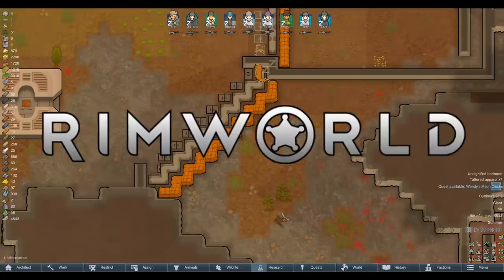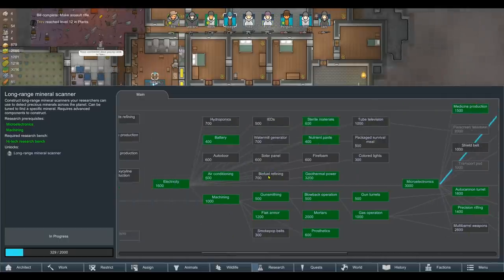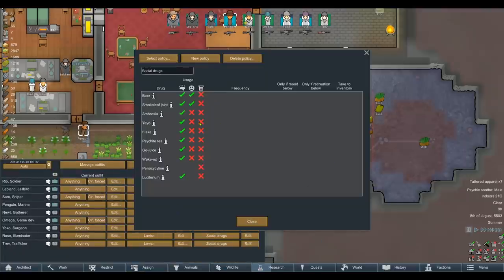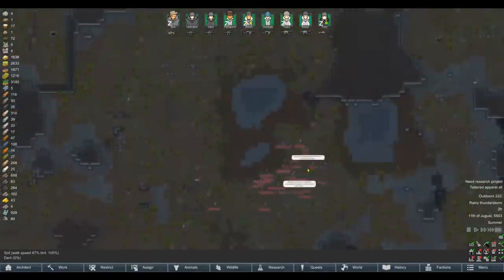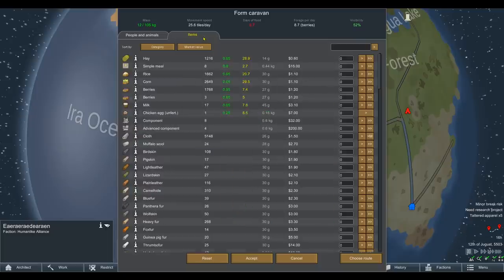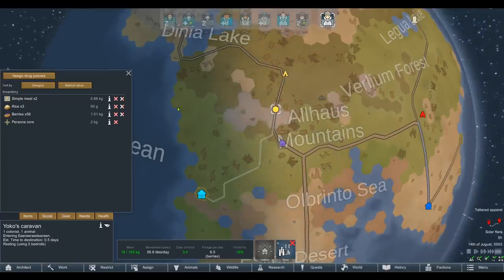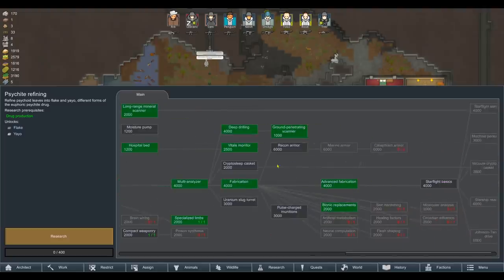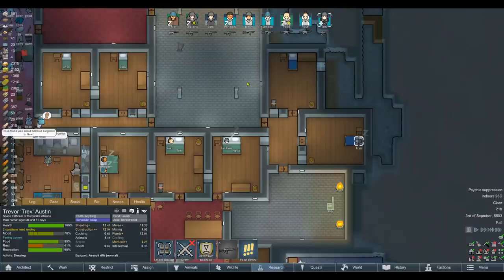Let's Play Rimworld: Royal Trio #15 - Big Brain Time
Today we're checking out the new Rimworld DLC in a small mini-series exploring the new content, end game goals, and additional win conditions, with a few extra convenience mods thrown in to streamline things.
Instead of playing naked brutality with no skills and no idea what on the jolly green rim is going on, we are playing a fairer and more balanced start which should still hit hard but give us an opportunity to explore the content given the problem that exists between chair and keyboard.

=== Mod Info ===

Created by gguake

Achtung!

SatisfiedStorage[1.1]
Created by Ryder

Better Pawn Control
Created by VouLT

Color Coded Mood Bar [1.1]

Level Up!

No Random Relations
Created by Bar0th

Trait Rarity Colors
Created by Carny Senpai

Veinminer R1.1
Created by Ogliss

=== Links ===